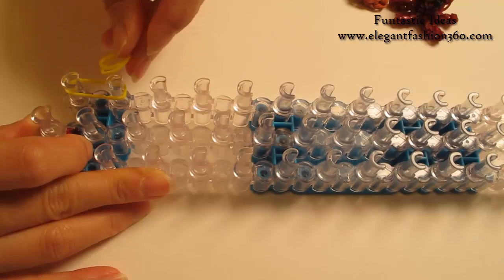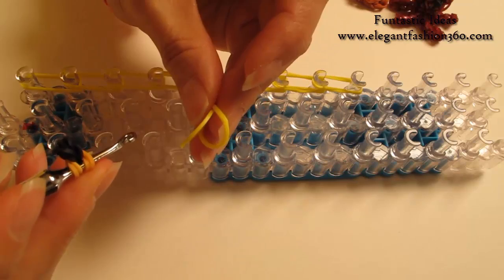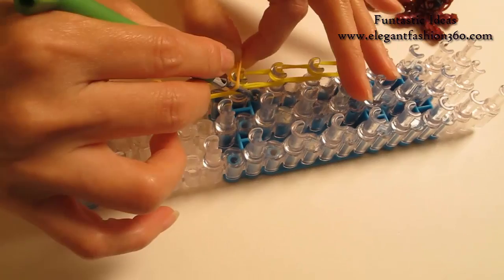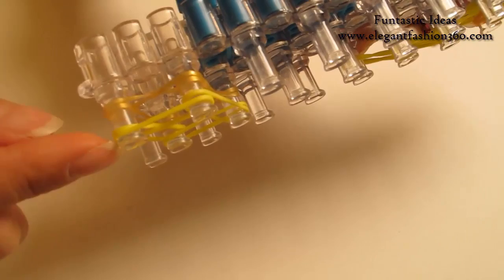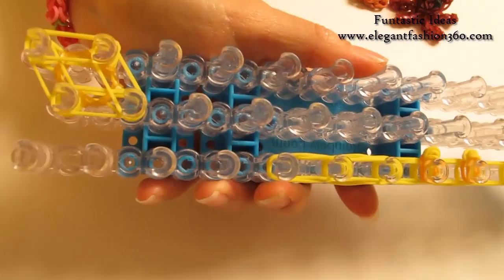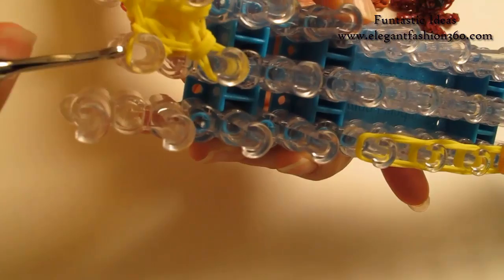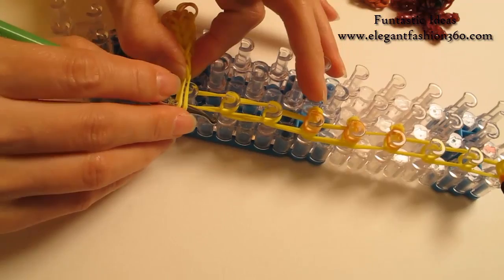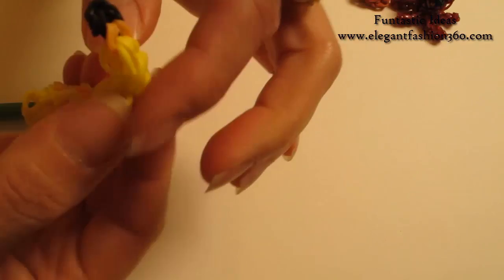Rainbow Loom Saxophone 3D Charm - How to - Emoji/Emoticon/Music Series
Tutorial design for how to make Rainbow Loom saxophone emoji/emoticon 3D charm - Music Series

This pattern design also can use for Fun Loom, Cra-Z-Loom, Wonder loom, Bandaloom and all other looms

You will need the following bands:
Glod 4
Neon Orange 4
Black 2
Yellow 43

Hello Kitty figure, Face charm, and ring, Mario,Snoopy, Totoro, Kirby, SpongeBob, Finn, Jake
Alphabet Letters A - Z, Numbers 0 - 9
Mincraft Steve, Creeper, Herobrine, Enderman, Enderdragon,dog, cat, chicken, Pig, Skeleton, Fish, Bed, Torch, Pickaxe
Logo: Nike, Chanel, Instagram, Pink Ribbon, Cutie Mark, Batman, Miami Dolphin
Food: Popsicle, Goldfish, Pineapple, Cherry, Watermelon, Soda, Candy, Apple, Popcorn, Grapes, Party Drink
Animal: Hamster, Guinea Pig, Bunny, Cat, Dog, Squirrel, Dragon, bird, Swan, flamingo, Dolphin, Panda, chick, Horse
Home: Chair, Table, Sofa
Emoji: Hamster, Tiger, Panda, Koala bear, Cat, Pig, Dog, Frog, Monkey, Grapes, Drumstick, Dress, Swimsuits,Airplane, flower and more

260+ more tutorials for Rainbow Loom Pattern designs.